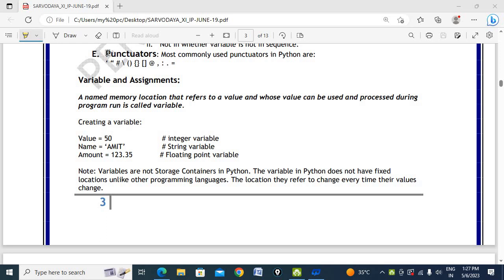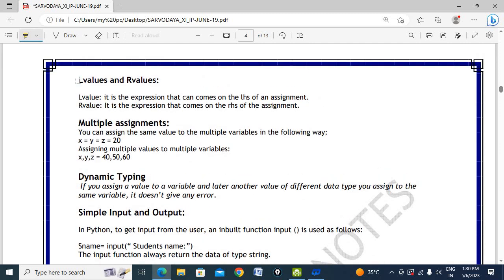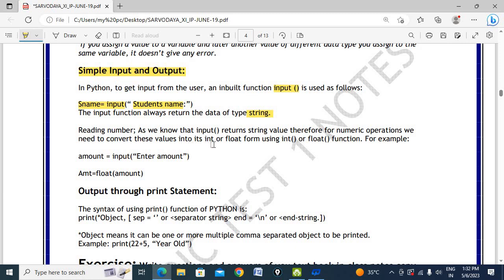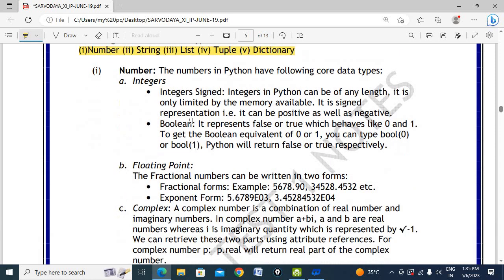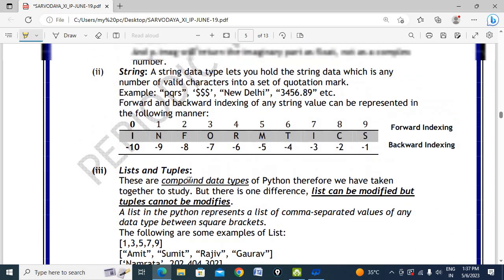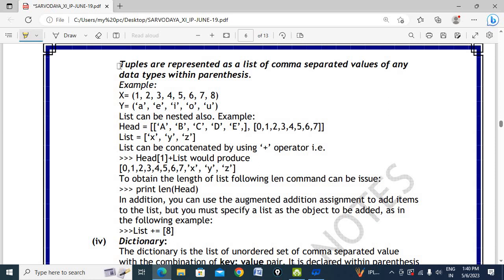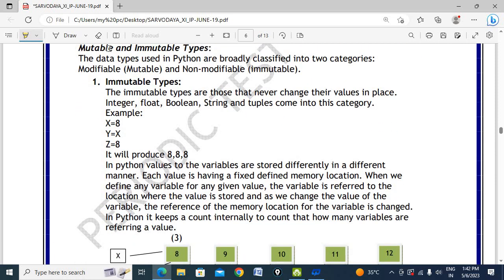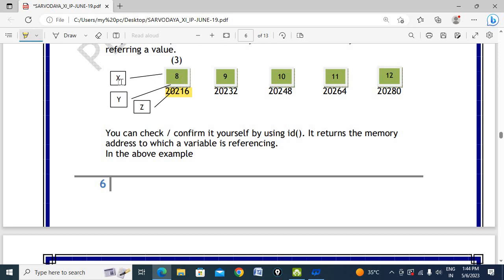Computer Class 12 Python Revision Tour - 1 in One shot (From Sumita Arora Textbook)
@PankajEduTech Python Mastery Course | Python Tutorial for Beginner to Advanced - 2022 🔥
In this video, learn Python Operator - What are the Operators in Python | Python in Hindi. Find all the videos of the Python Mastery Course in this playlist